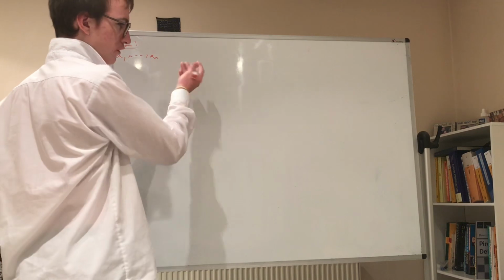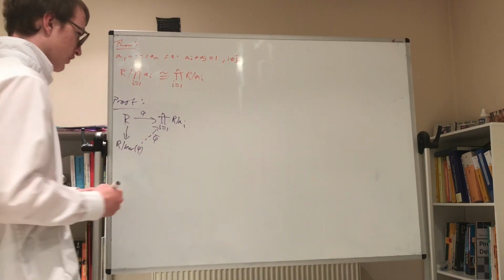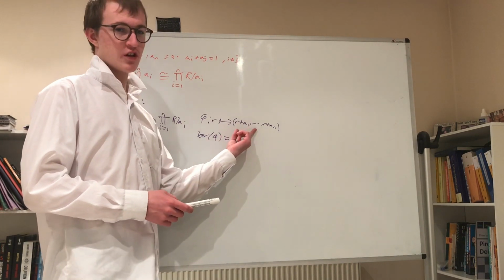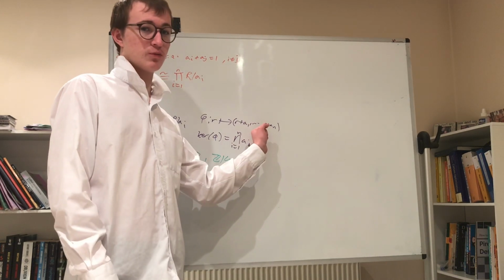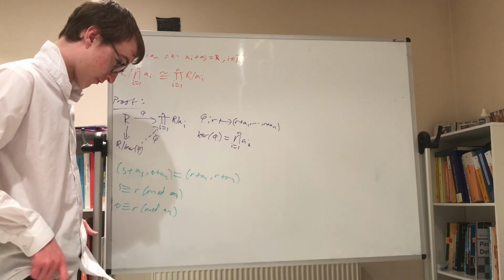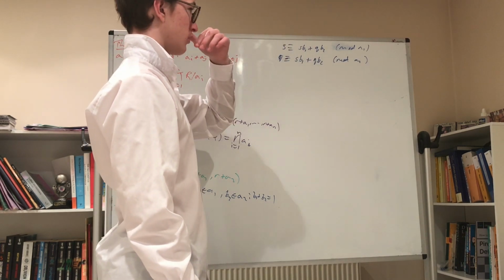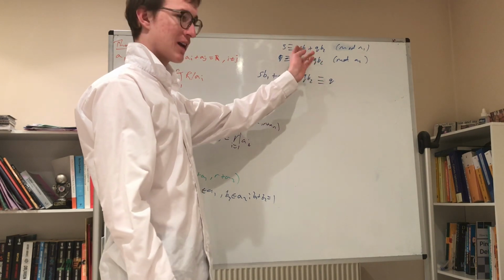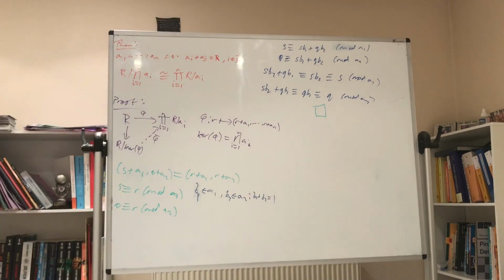Chinese Remainder Theorem (emotional)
ty to etropy for the help with the problem